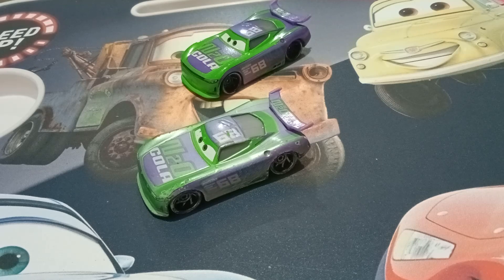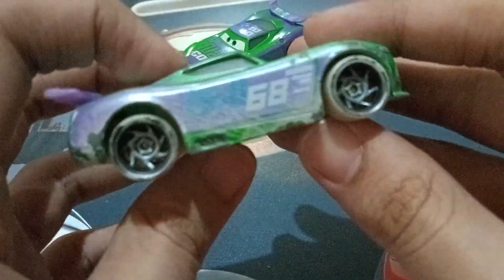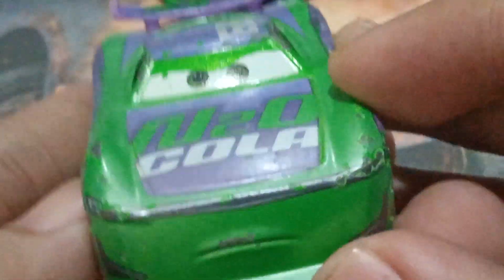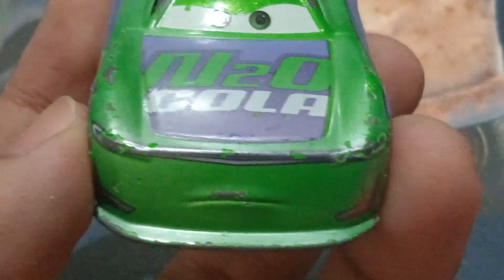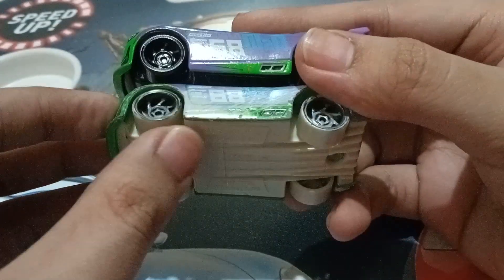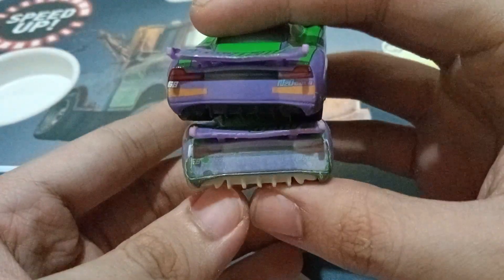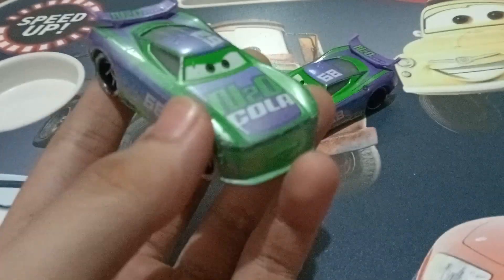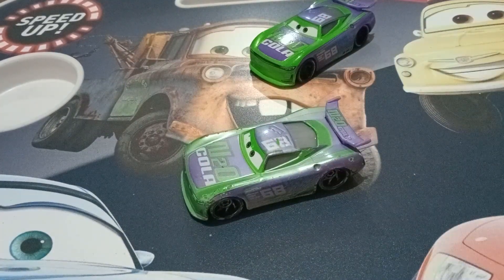Disney Pixar Cars Fireball Beach H.J Hollis ( Fireball Beach Collection)